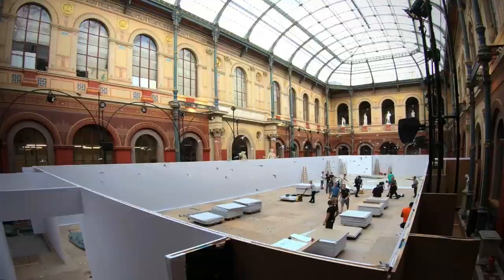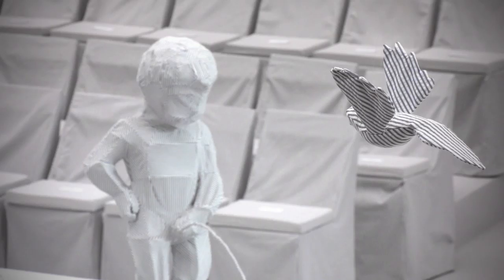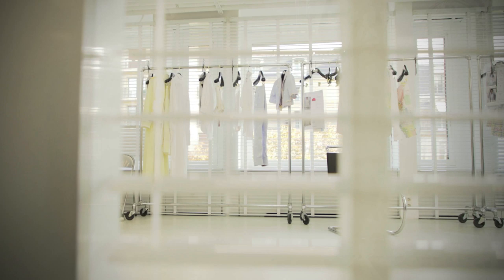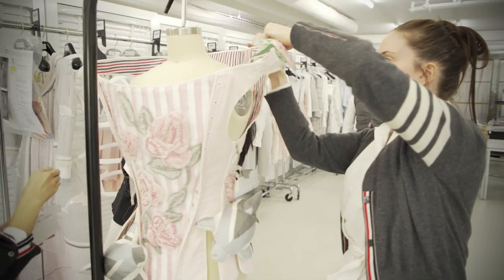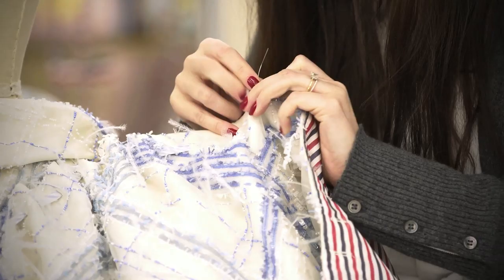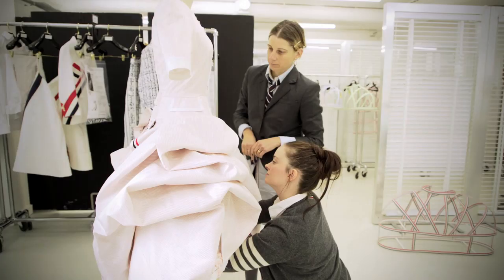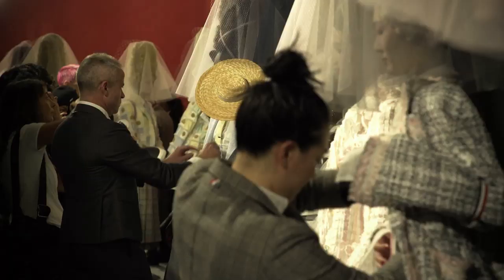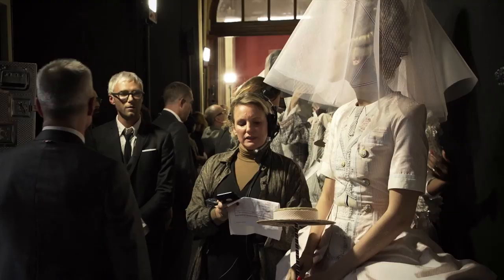In the World of Thom Browne: Making of the Spring/Summer 2020 Collection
... in the world of ...
discover the making of the thom browne women's spring/summer 2020 runway collection.